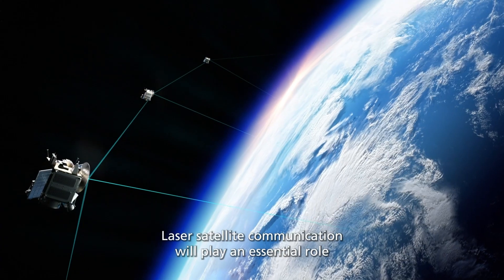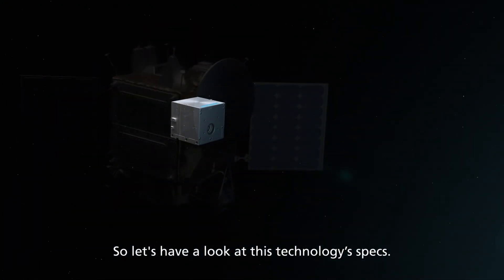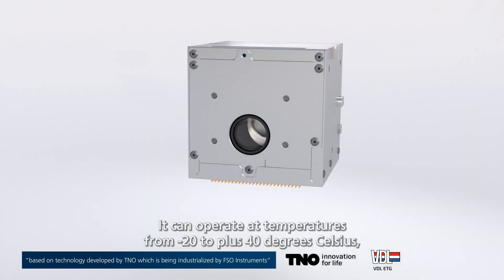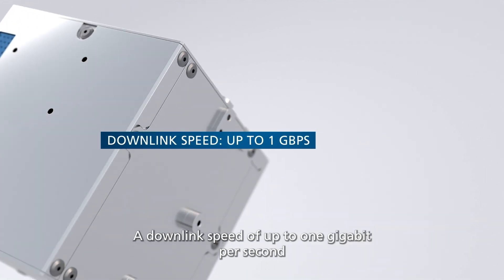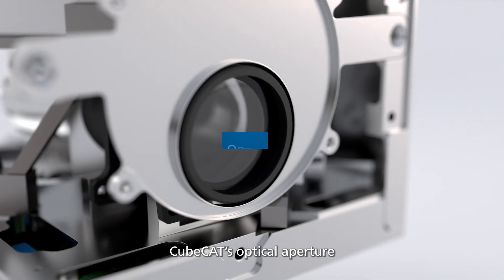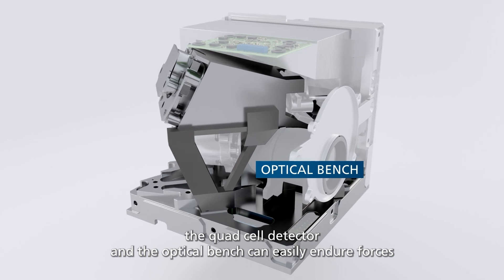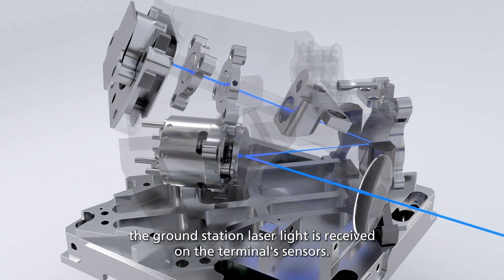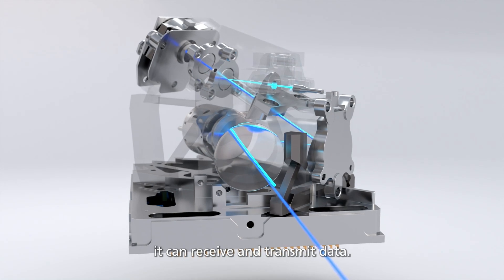FSO Instruments - laser satellite communication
FSO Instruments’ mission? To design and bring to market communication systems that offer more bandwidth and increased security, while consuming less power and facing fewer licensing issues than when using conventional radio frequencies. These are the ambitious innovations we thrive on. @VDL ETG provides the high-tech contract manufacturing capabilities required to bring this technology reliably to market in volume.